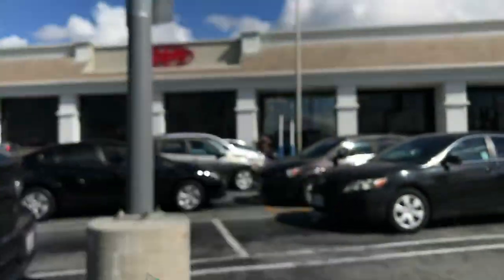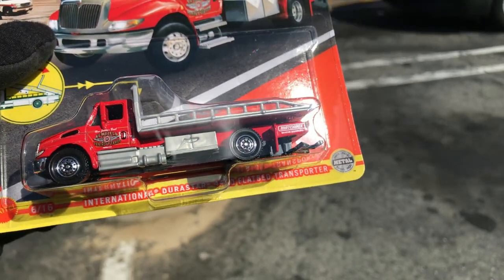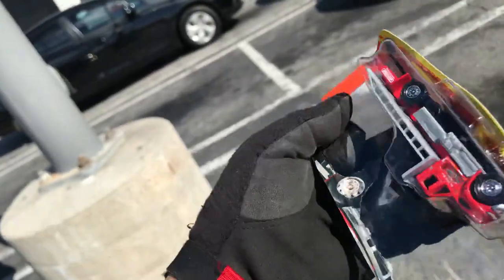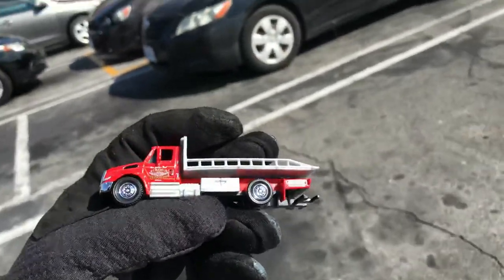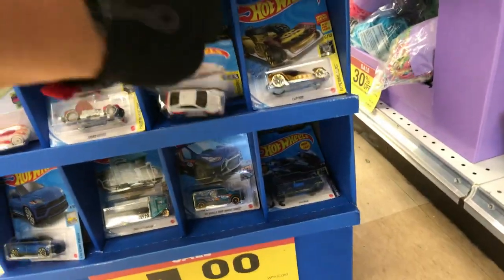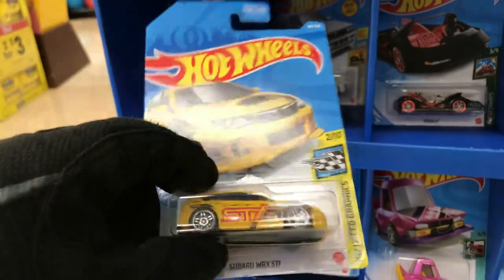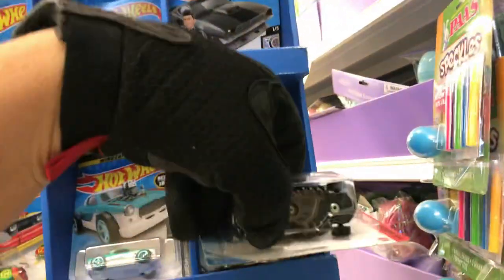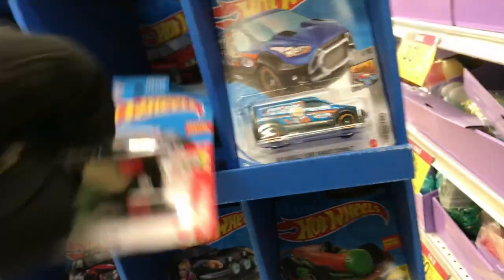Playdays Collectibles Friday morning Hotwheels hunting at Ralph’s Supermarket!. 3.12.21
Time for Hotwheels exercise!. Playdays Collectibles is now open!. Bring your mask 😷 and gloves 🧤. We are all equal!. Safety first!. Please keep using all safety precautions at all times!. Open 7 days a week. Thank you for your business and support. Don’t forget to visit my YouTube channel